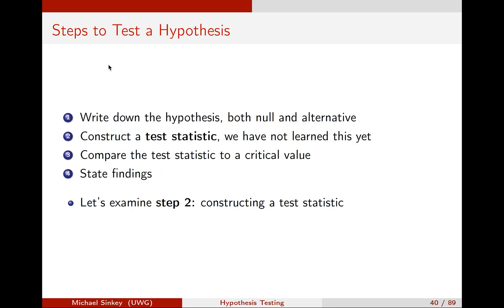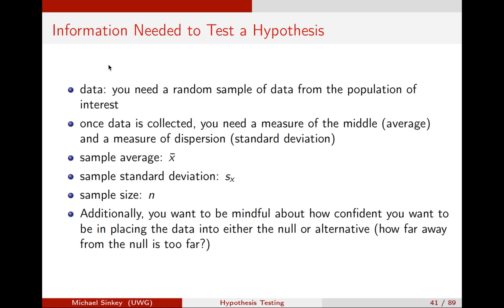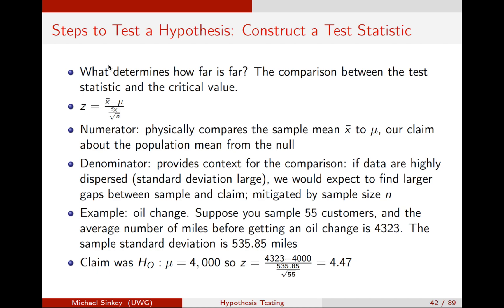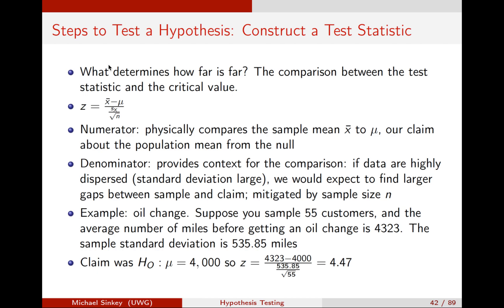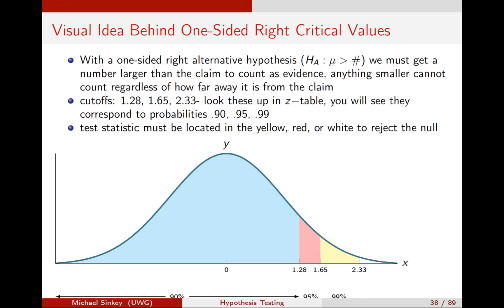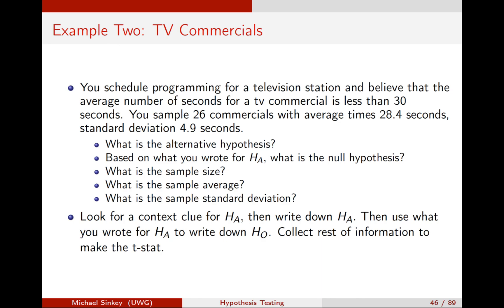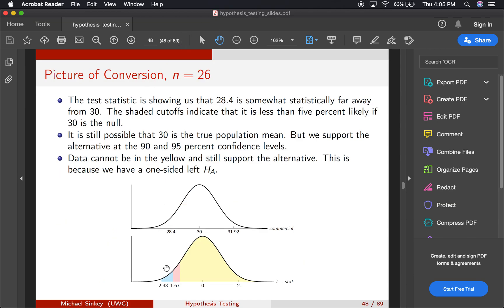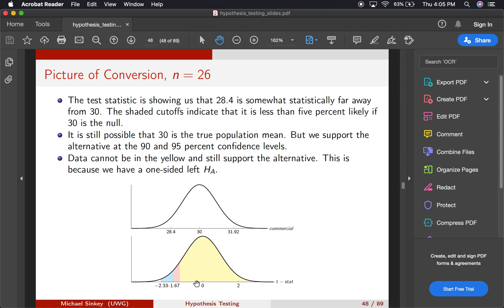ECON 3406: Examples of How to Test a One-Sample Mean Hypothesis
In this video I go through two examples of how to test a one-sample mean hypothesis and discuss the meaning of a test-statistic.